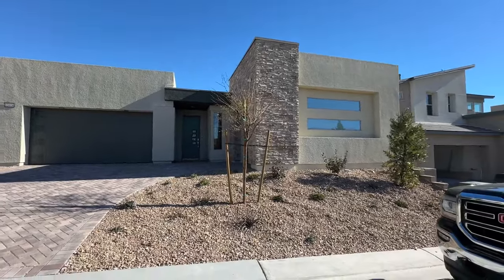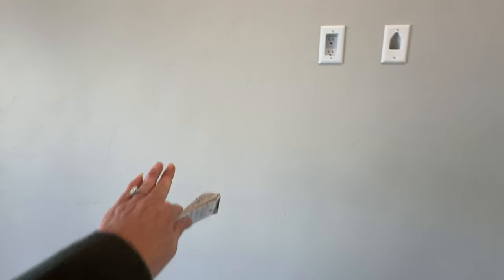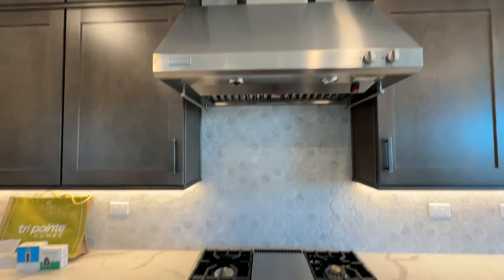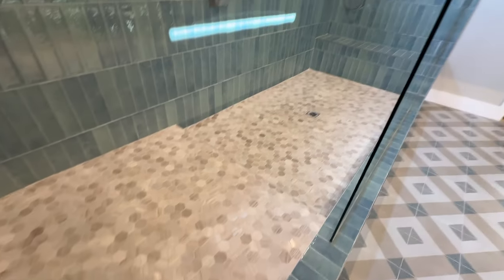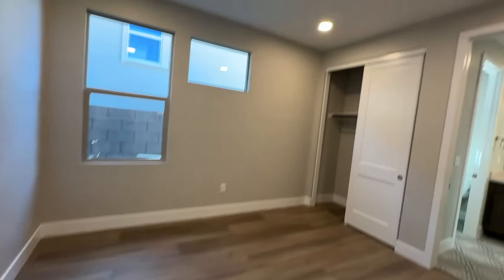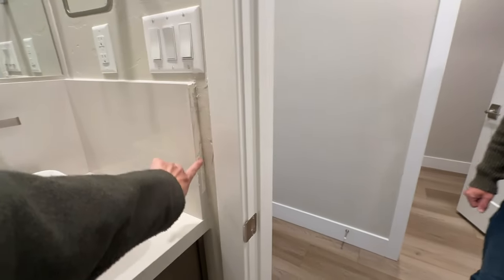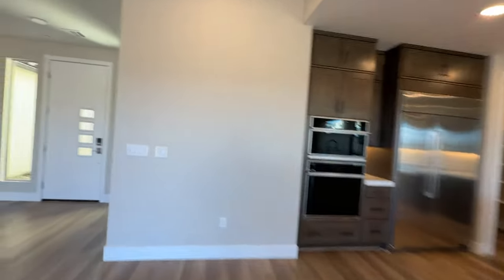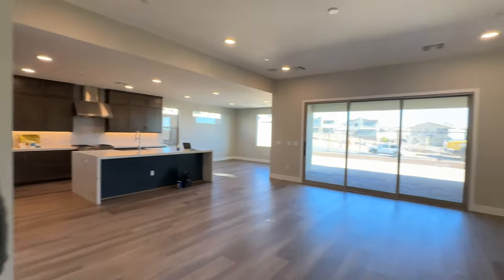Kings Canyon Plan 1 Final Walkthrough | Tri Pointe Homes in Summerlin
Kings Canyon Plan 1 Final Walkthrough

Come join me as I do a video of my clients final walkthrough on their brand new home in Kings Canyon by Tri Pointe Homes in the Redpoint Village at Summerlin.

PLAN 1
2,379 sq. ft.
3 beds + den
2.5 baths
3 car-garage

Company: Home Realty Center
License #: S.0180246